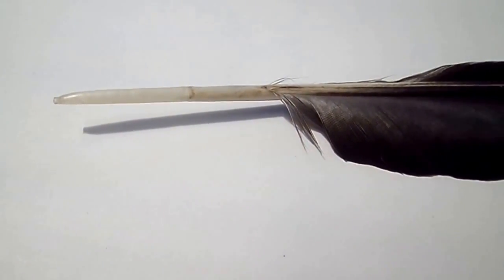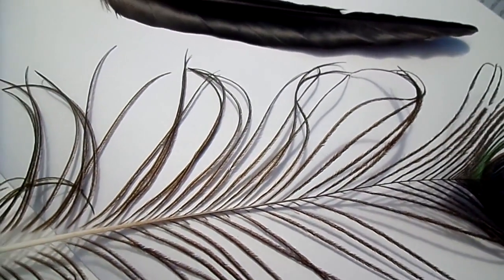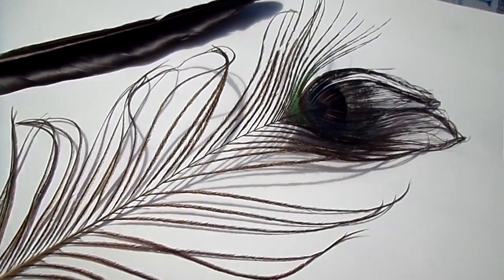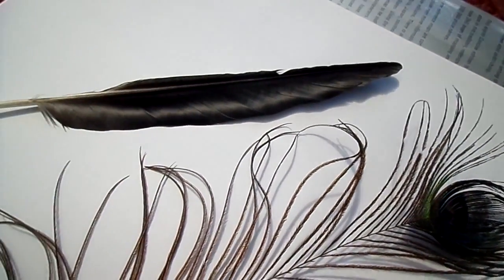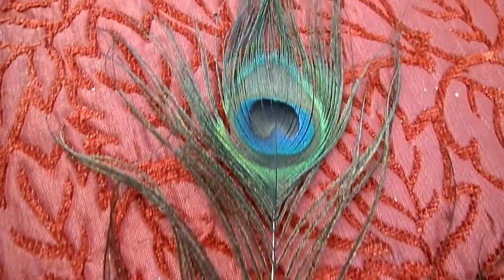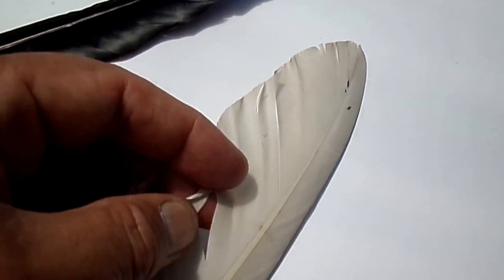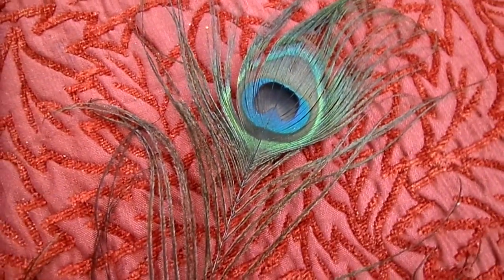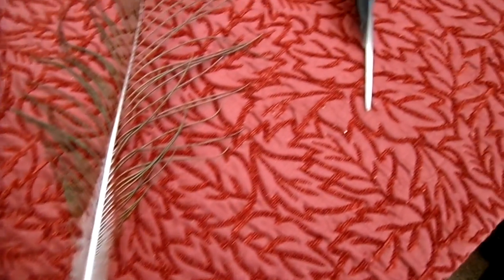Bird Feathers - Origins, Structure and Functions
Feathers have developed from reptile type scales to insulate birds and later for gliding and then flight. Feathers have other functions such as lubrication, sensory, sound focusing, camouflage, etc. They have a complex structure and need to be replaced when they wear out.